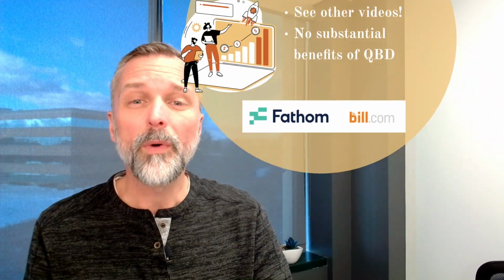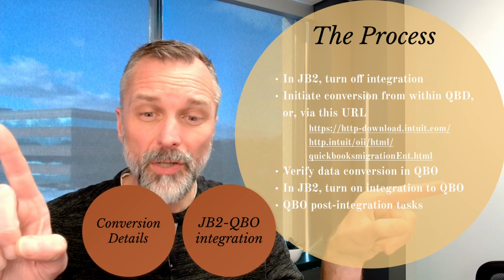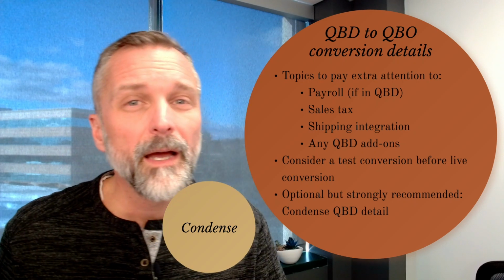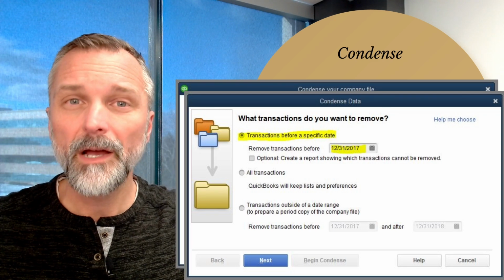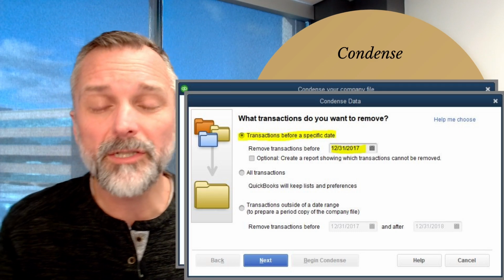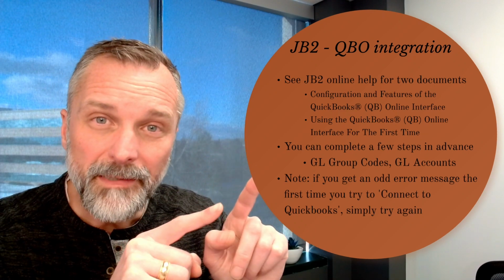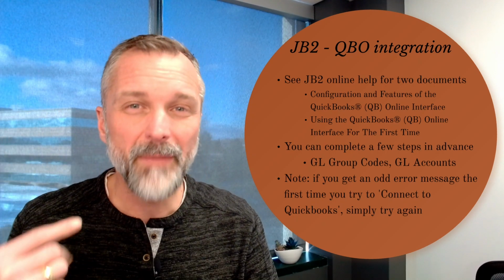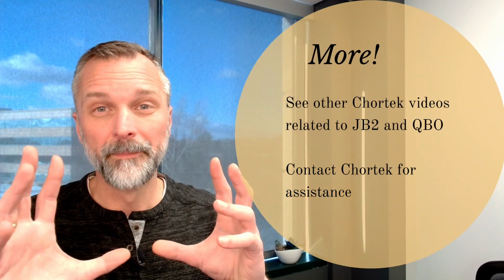Integrating JobBoss2 with QuickBooks Online Part 8: Converting from Desktop to Online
In this video, we address the process of transitioning from QuickBooks Desktop to QuickBooks Online while using JobBoss2. We dig into the importance of understanding the motivation behind the transition and highlight the steps involved in the conversion process. We also cover the following key considerations:
- Payroll and sales tax setup
- Integration with other systems
- Testing and data preparation

You can learn more by watching the rest of the videos in our series.

0:00 - Intro 1:02 - What Is The Process
2:02 - Conversion Details
4:07 - How To Condense Your Data
6:02 - Integrating JobBoss2 With QuickBooks Online
7:51 - How To Get In Touch